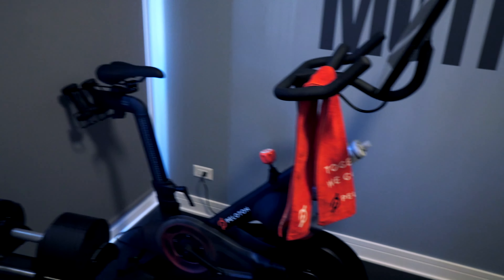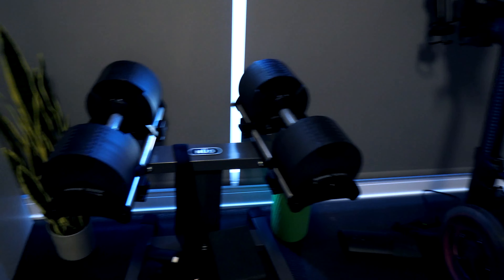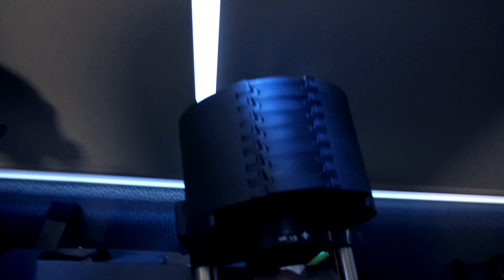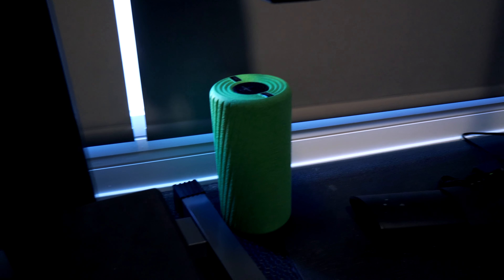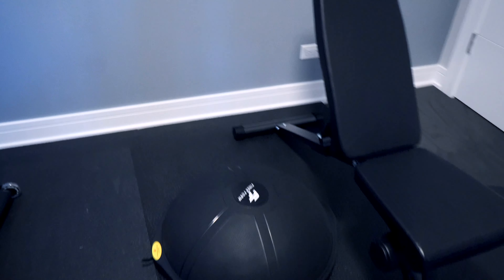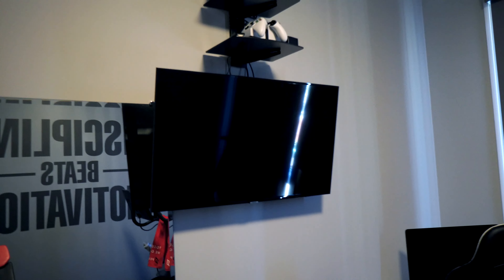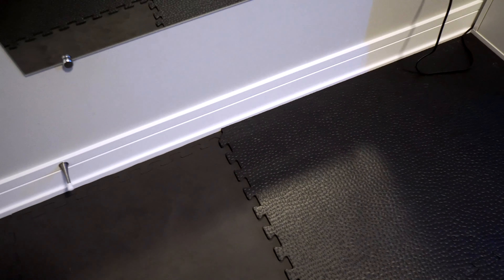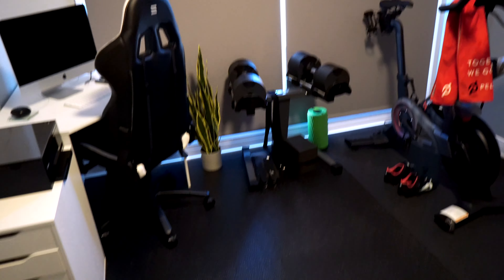Rate My Home Gym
The Home Gym is complete! I want to hear your thoughts!